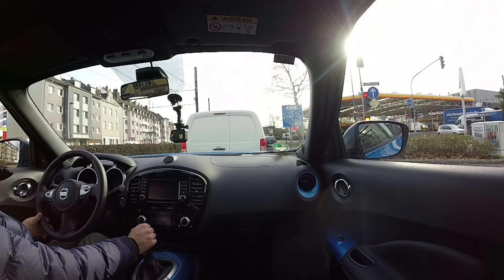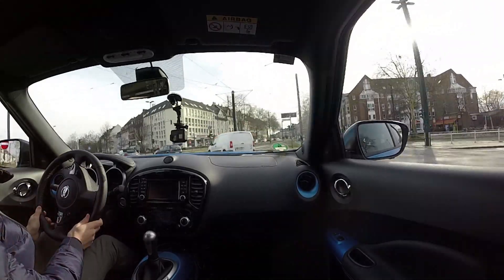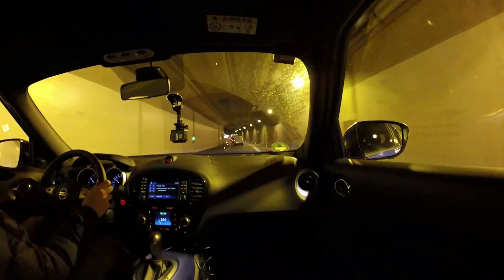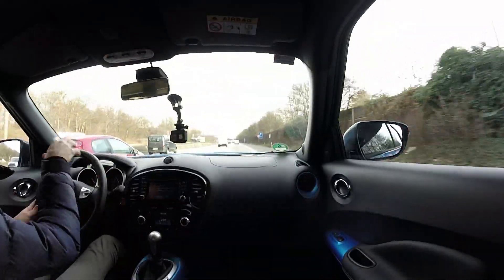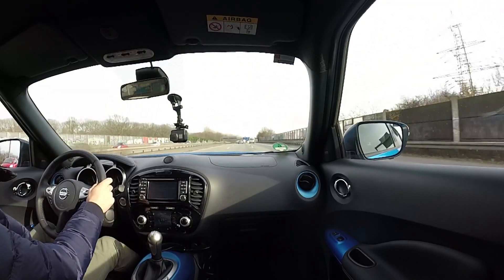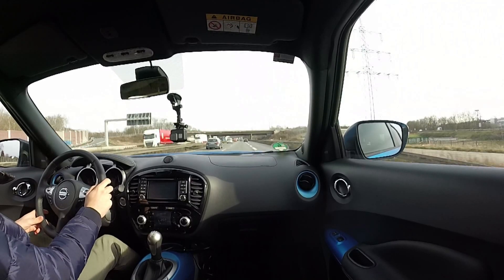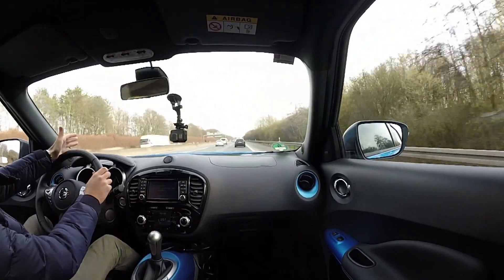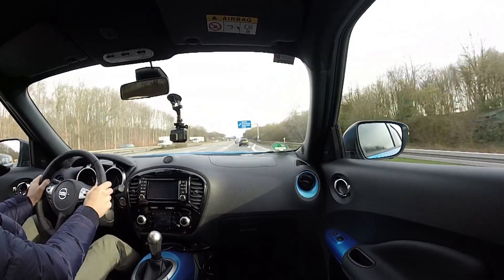Ecco come funziona l'AUTOBAHN (Autostrada) in GERMANIA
Scopriamo come funziona la famigerata Autobahn tedesca. Limiti di velocità, pedaggi e traffico ecco perché non sempre la conosciamo per come è veramente.